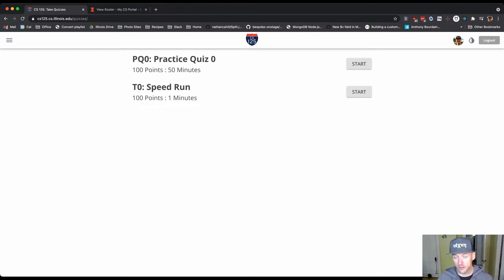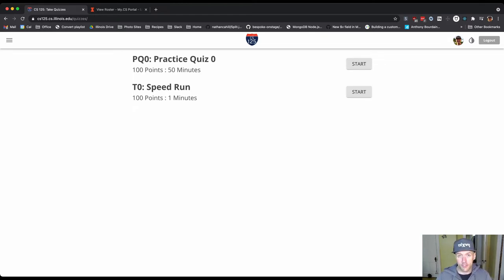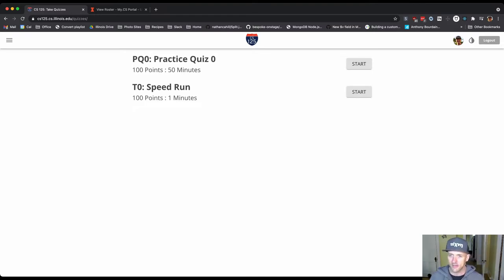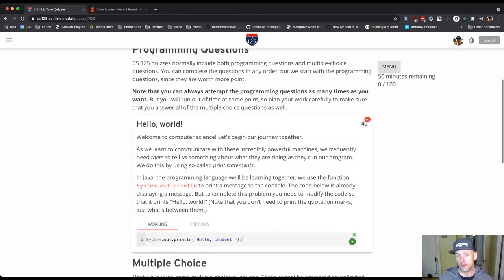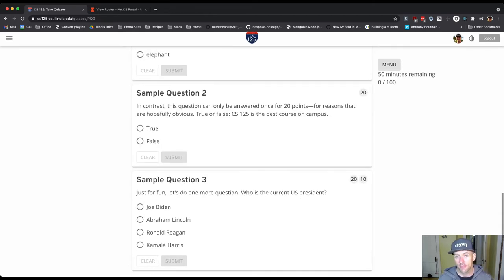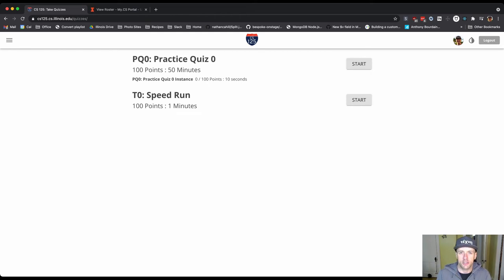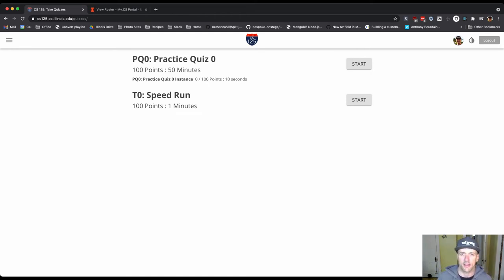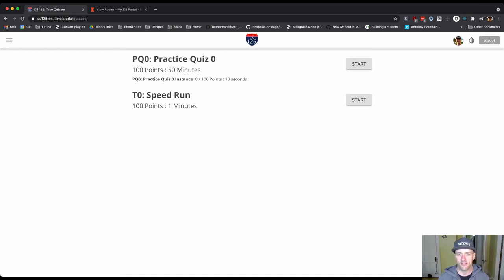CS 125 Summer 2021 Lesson 0: Bi-Weekly Quizzes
You'll be completing two quizzes per week using our quiz system. Let's see how.